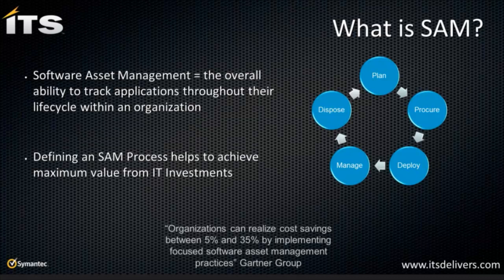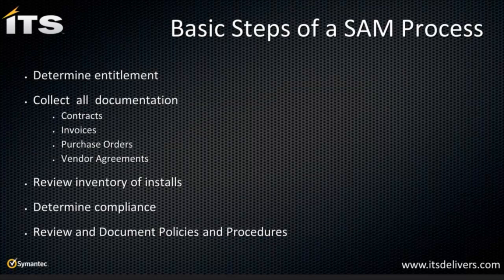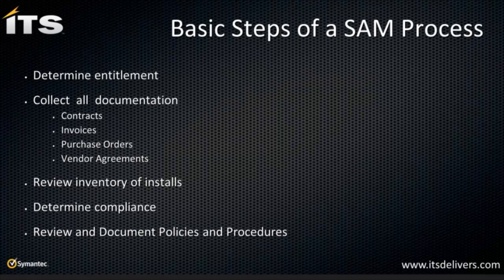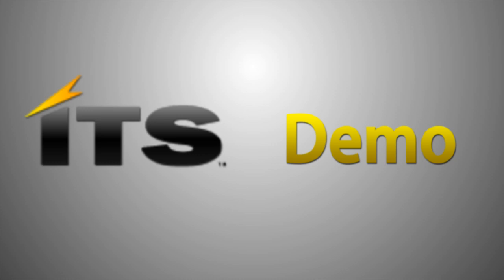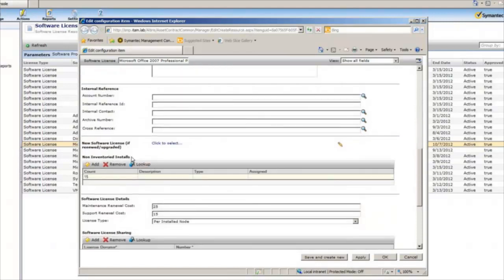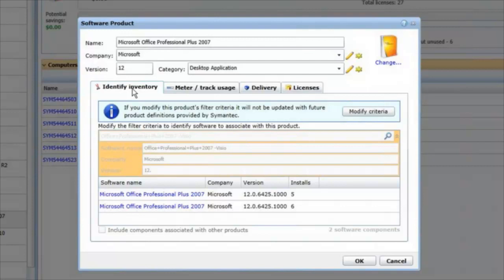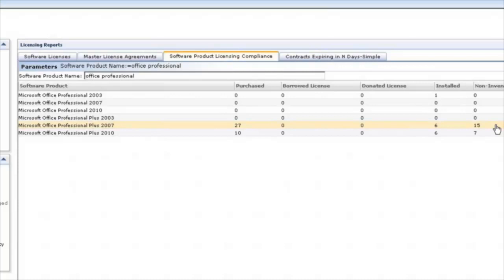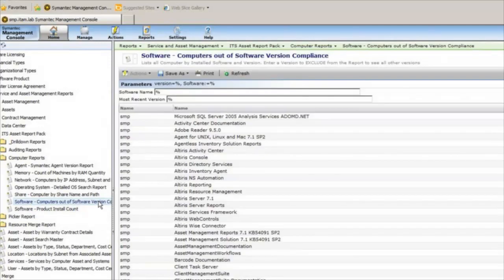Power of Symantec Software Asset Management & Symantec Management Platform!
Have you ever been through a software audit or are you concerned you might be the subject of an audit?

Our Asset Team from ITS Partners will discuss how to leverage the Symantec Management Platform and Asset Management Suite (AMS) in a Software Asset Management (SAM) Strategy.  Alena Ardito, ITAM Consultant for ITS Partners, will discuss the basics of a SAM strategy and how AMS can be used in that strategy.

IT Management productivity is more critical now than ever. And it’s been our speciality for the last 20+ years.